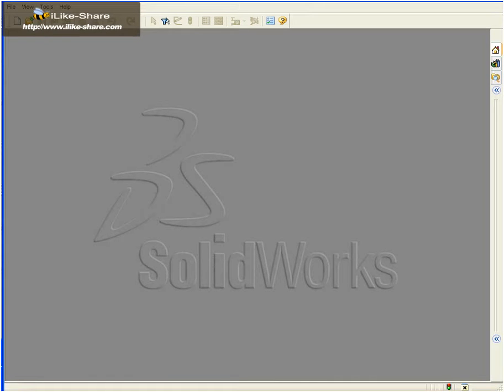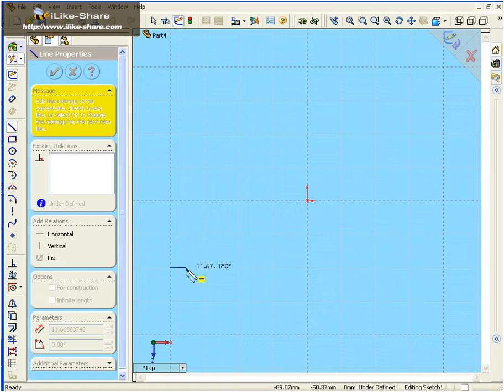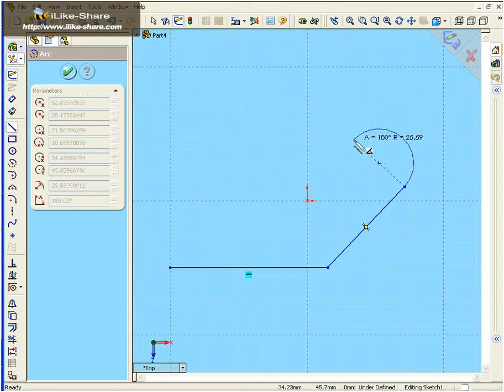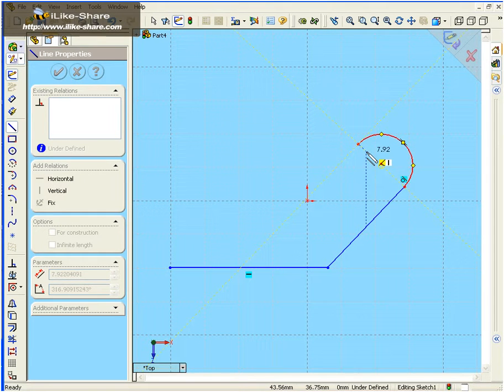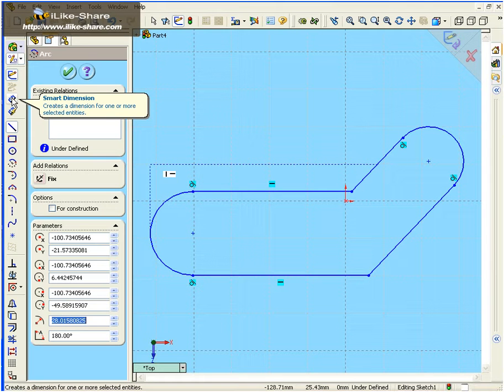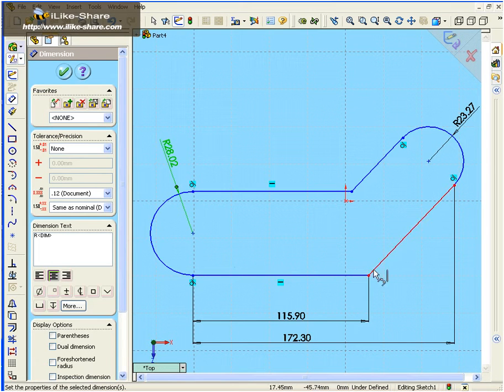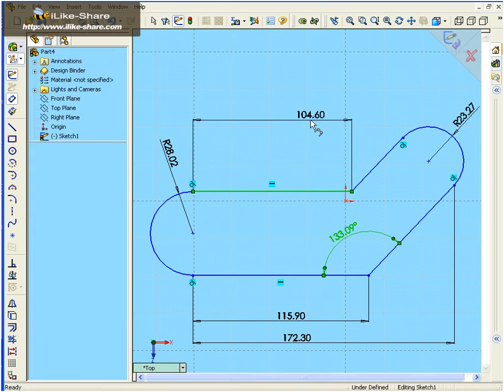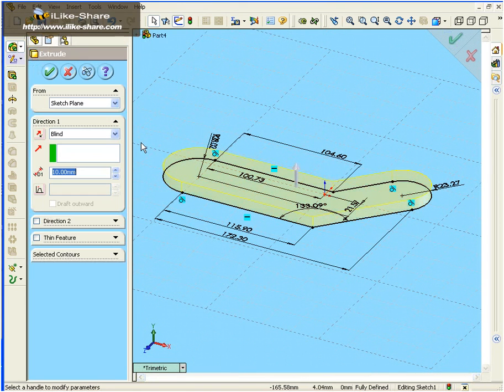Ideo-Design With SolidWorks - Make It Work - course 03: Tangent Arc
Solidworks main idea is user to create drawing directly in 3D or solid form. From this solid user can assemble it directly on their workstation checking clashes and functionality of it. Creating drawing is pretty easy just drag and drop the solid to drawing block.